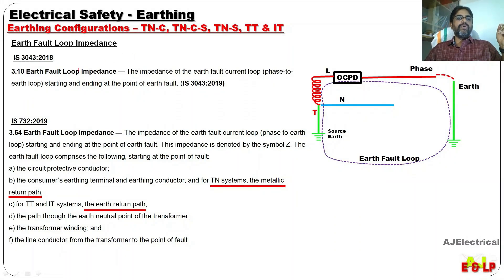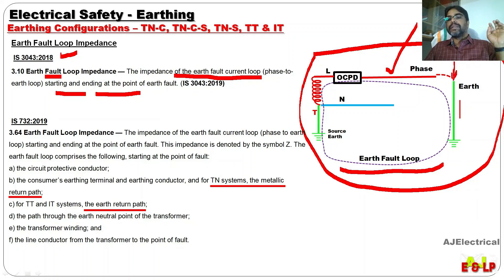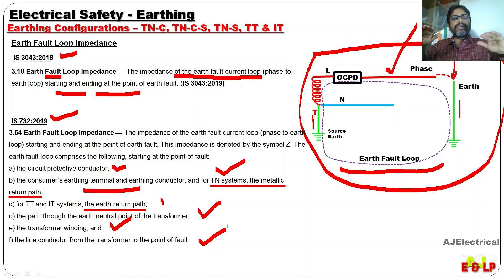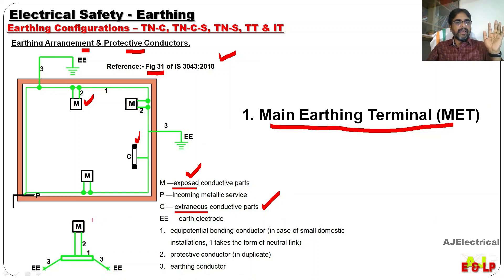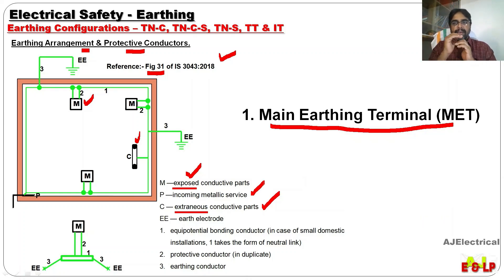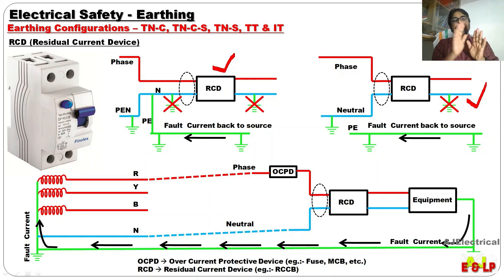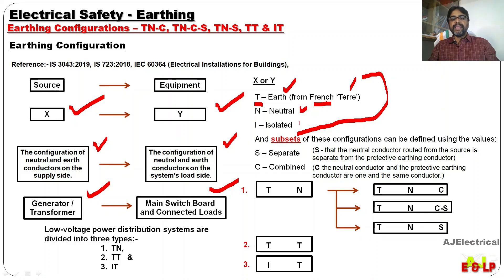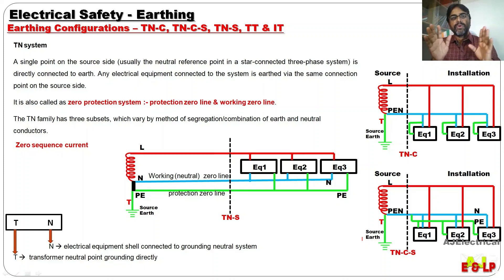52. Earthing Configurations [Part-2]:- TN-C, TN-C-S, TN-S, TT & IT - (English)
Earthing Configurations  :-  TN-C, TN-C-S, TN-S, TT & IT (Part-2) - English

In continuation to the introduction given through the first video, some more basic definitions such as Earth Loop Impedance, Main Earthing Terminal (MET), Earthing Configuration Notations, etc are explained in this video.  Please watch video in full. If you haven't seen the first part, please watch and then only this second one.

Video Editing:- Joseph James

Services Offered:- Valuation, Safety Auditing, Training, Inspection, Electrical Design & Consultancy of HT/EHT, Generator & Solar PV Installations

Er.Jameskutty Thomas B.Tech, M.Tech, MIE, CEng.
Electrical Inspector (Retd.), Chartered Engineer (India)
AJ Electrical & Lightning Protection Consultancy, Vyttila.P.O, Kochi-19
(GSTIN:- 32AAKPT0301R1ZK)